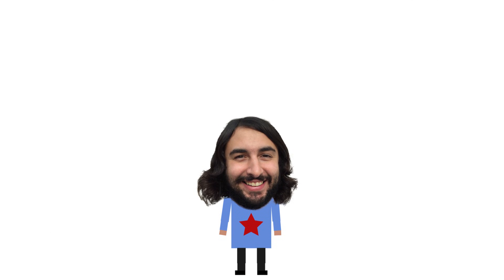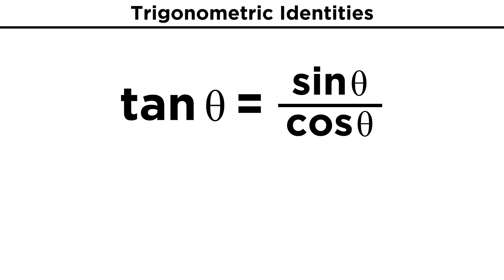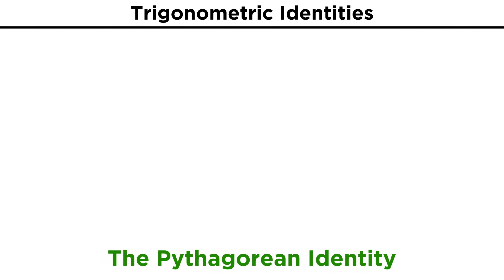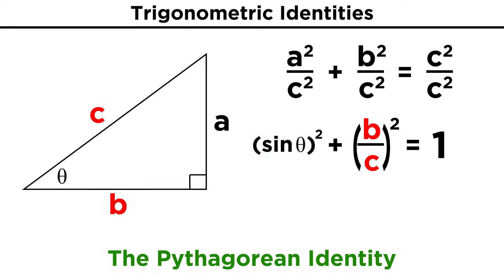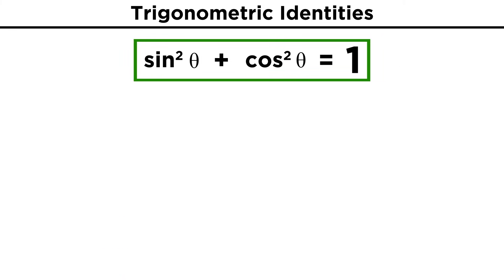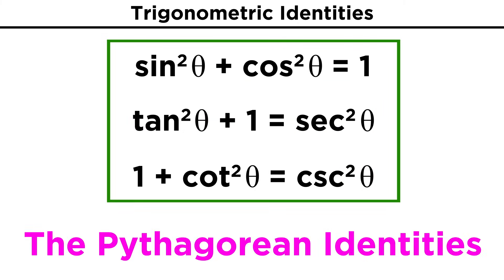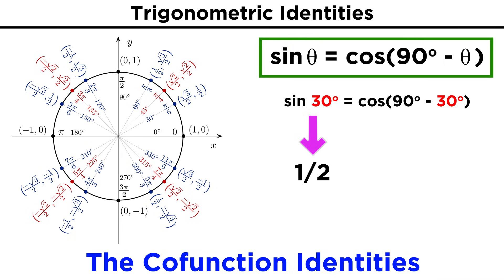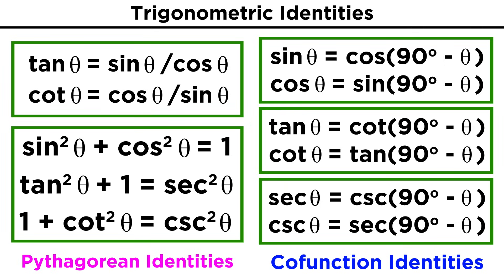Basic Trigonometric Identities: Pythagorean Identities and Cofunction Identities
Now that we know what these trigonometric functions are, how do they relate to one another? In a variety of ways, in fact! There are lots of identities we will have to learn so that we can do algebra with trig functions later, so let's learn these now.